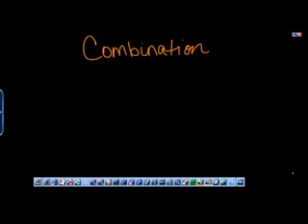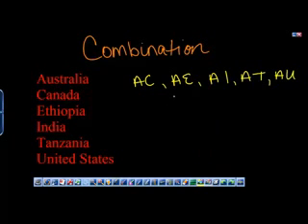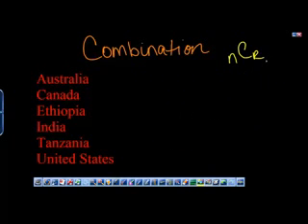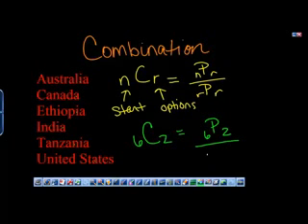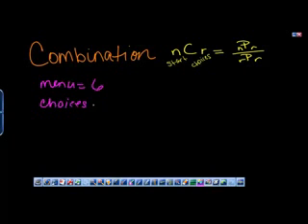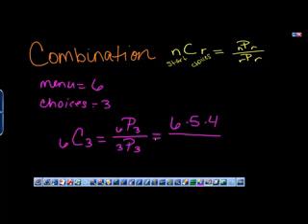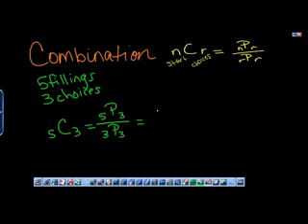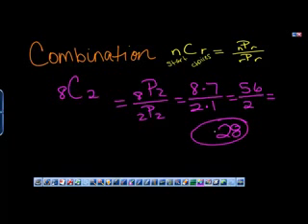combo last try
TeacherTube User: baughkar